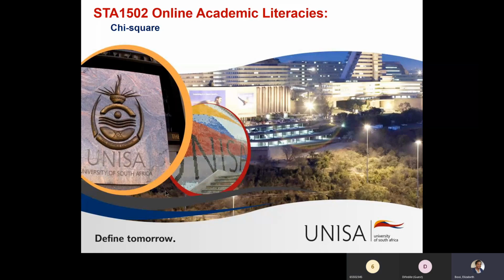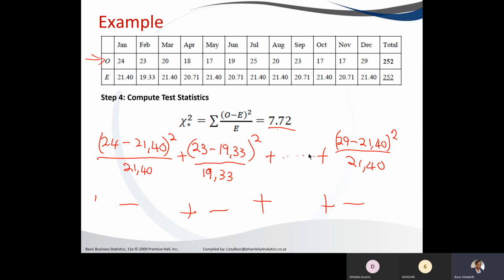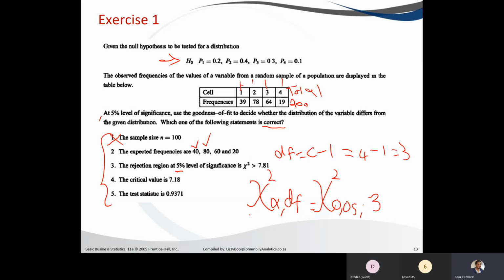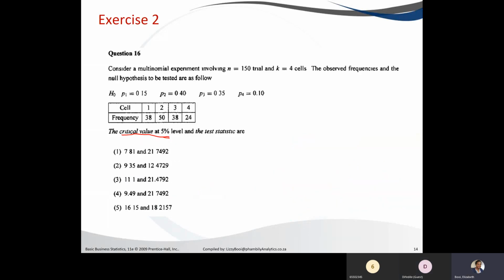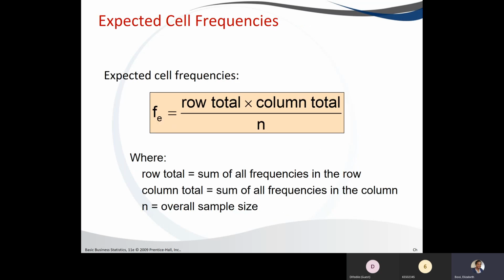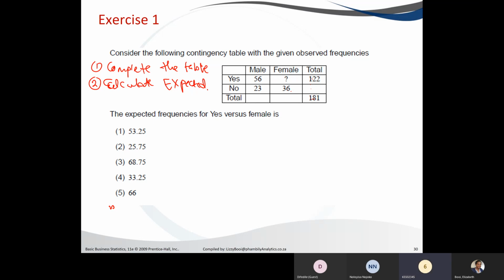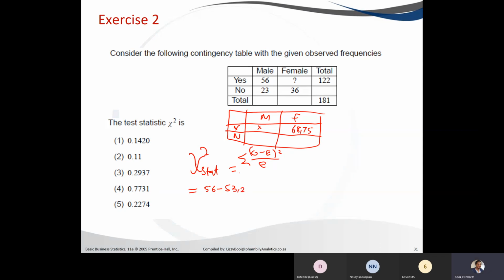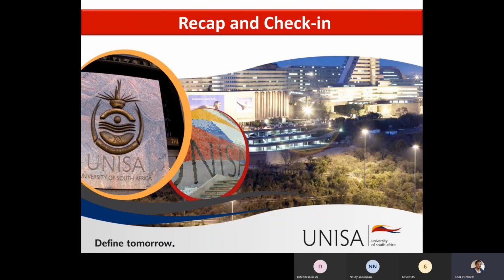Quantitative Literacy STA1502 29 Sept 2020